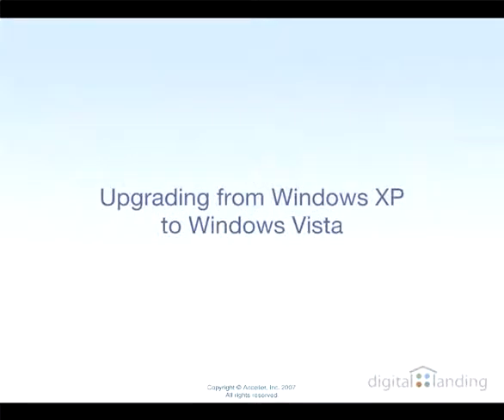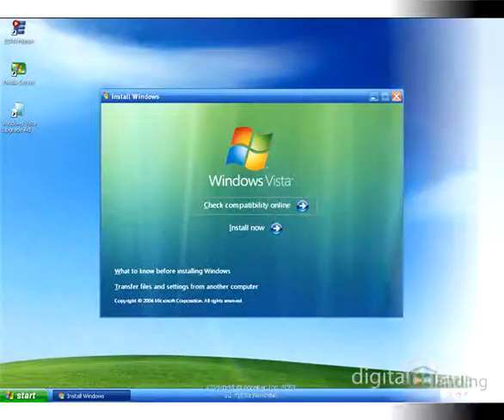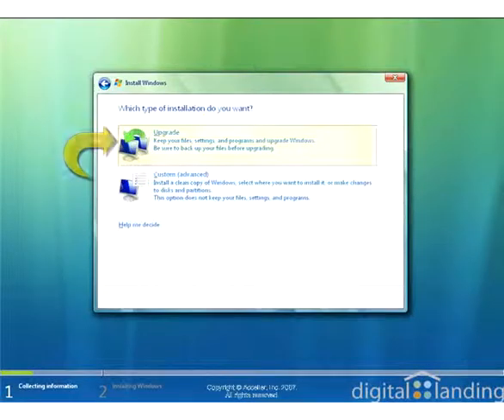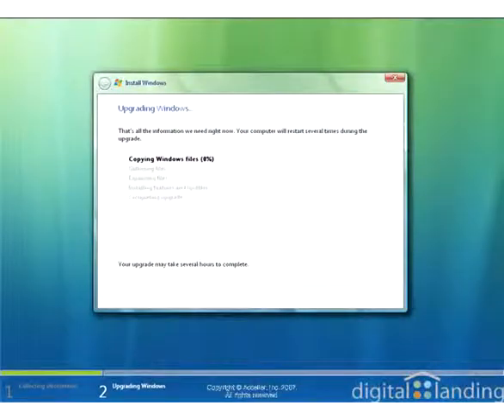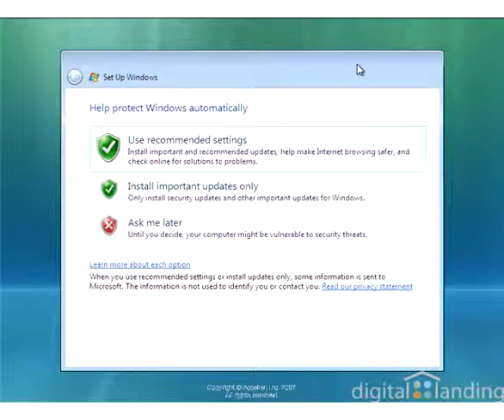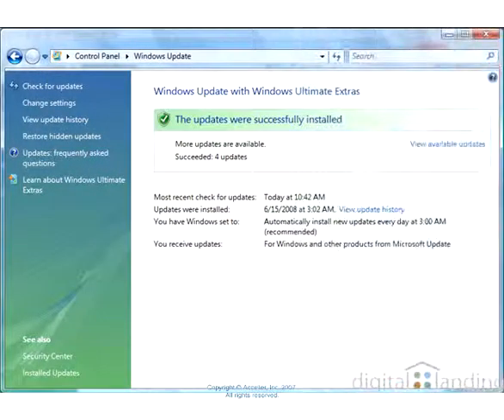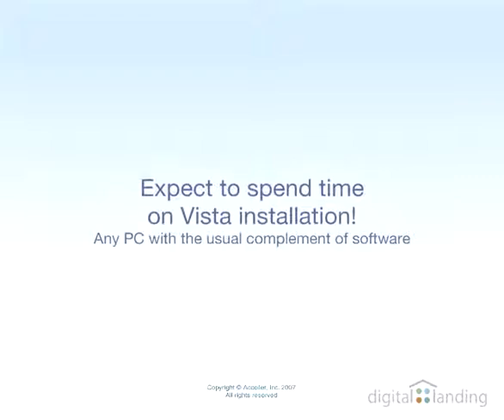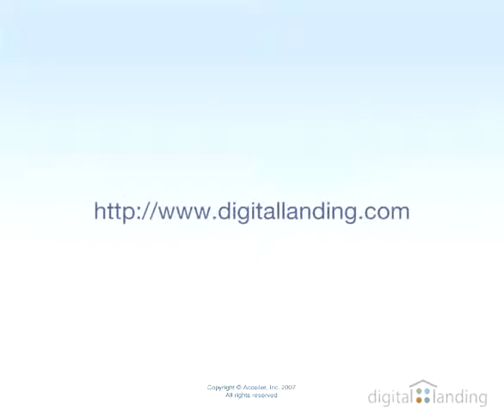Upgrading to Windows Vista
Learn about the Windows Vista operating system, including hardware requirements, features and gadgets.